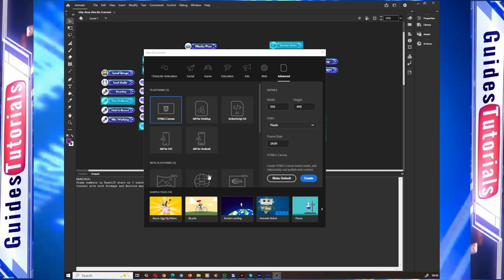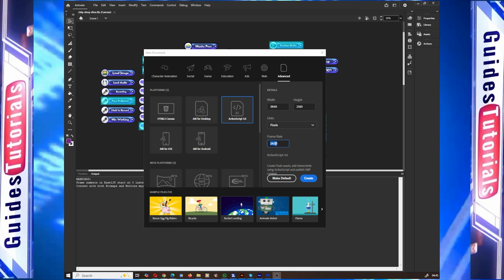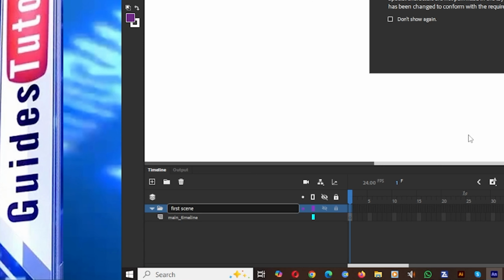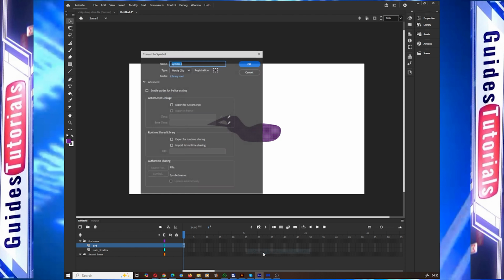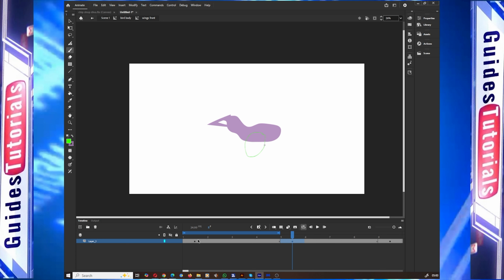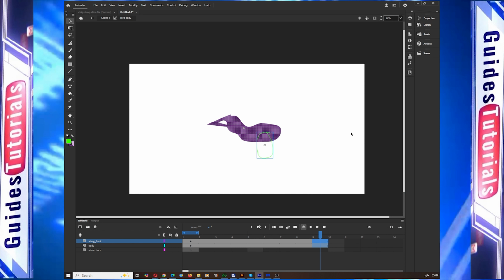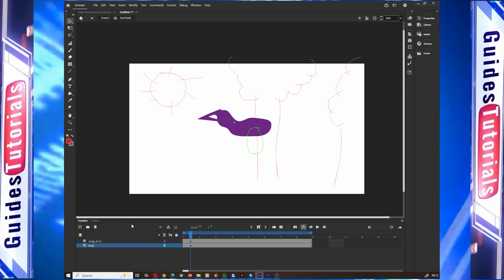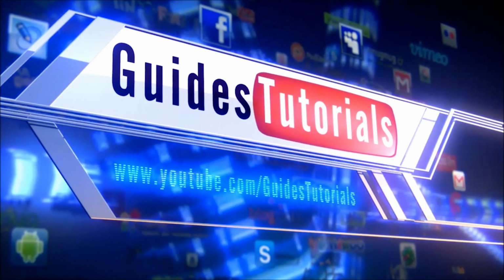How to get Started in Adobe Animate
In this tutorial I cover what I wish I had known when I first started with Animate, the basics, and how you get a working symbol (hopefully you know what those are if not stick around) and animate it on your timeline. You'll learn about how to start your project with some of the tools that you can use and how to create symbols, each with its own timeline, and drag them to your main time, where all the action happens! If you are looking to get started animating with Adobe Animate, then this is a great first-step video to watch. Let me know how you like it in the comments.